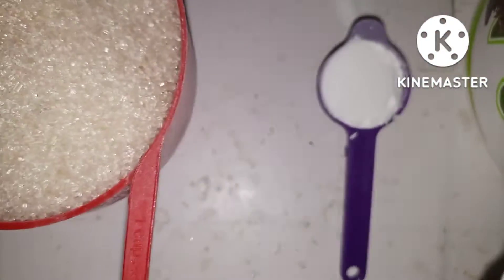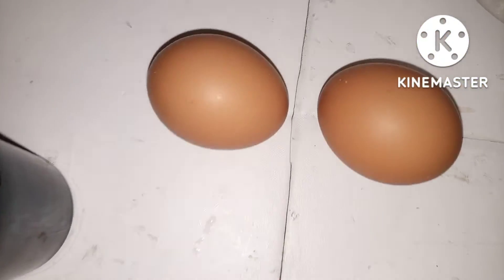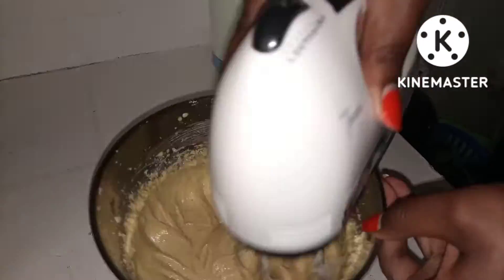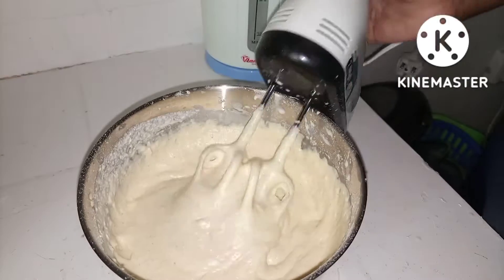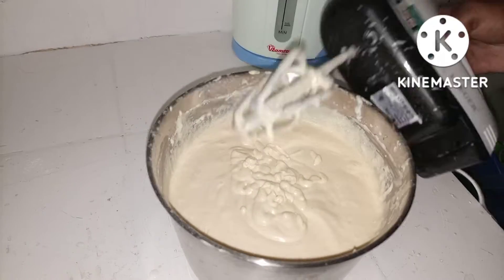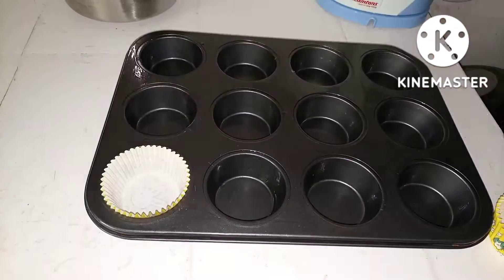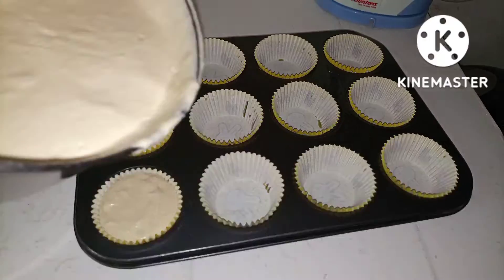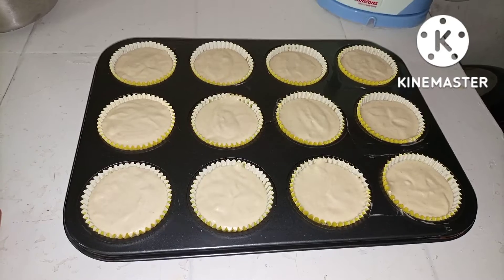Vanilla cupcakes recipe || Homemade cupcakes recipe || Easy queen cake recipe at home || pastry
Ingredients:
margarine
sugar
vanilla essence
baking powder
eggs
milk